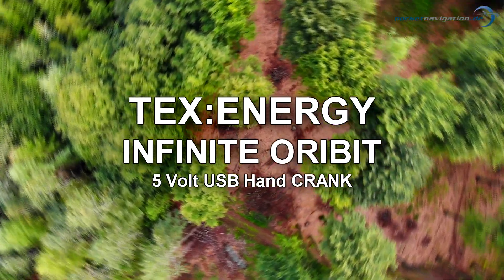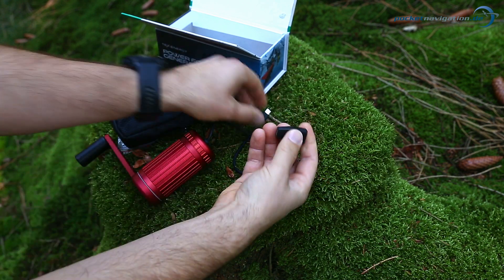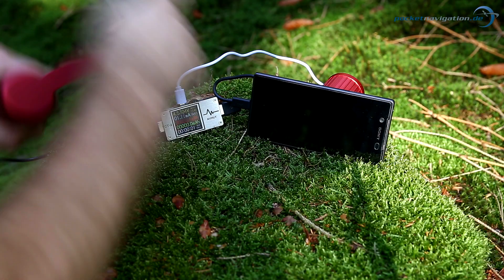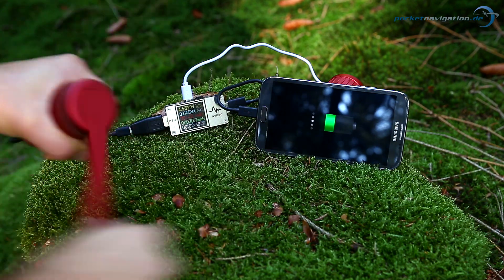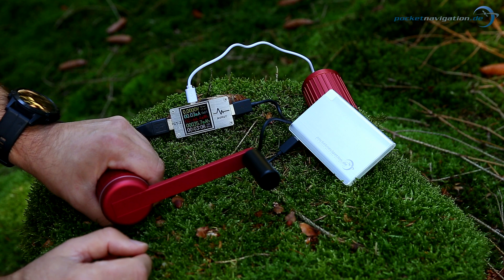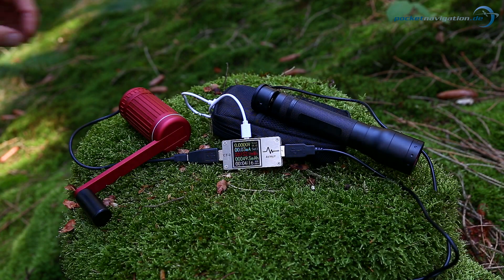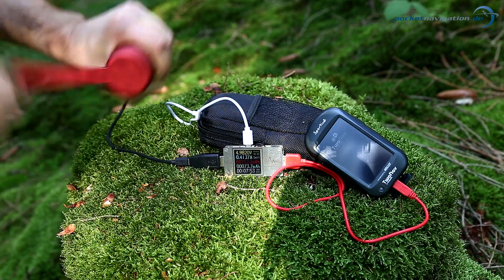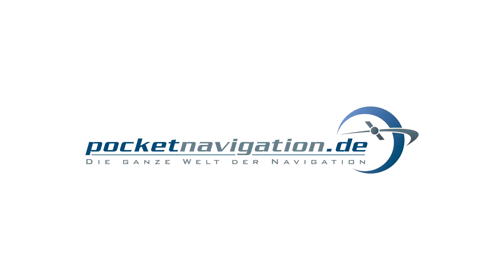Infinite Orbit Texenergy POWER GENERATING HAND CRANK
This is an in-depth review of the Infinite Orbit Texenergy POWER GENERATING HAND CRANK. The video includes an unboxing as well as demonstrations of various devices being charged, and detailed information on how to effectively use the device for its intended purpose.